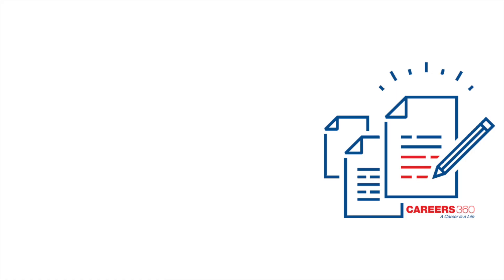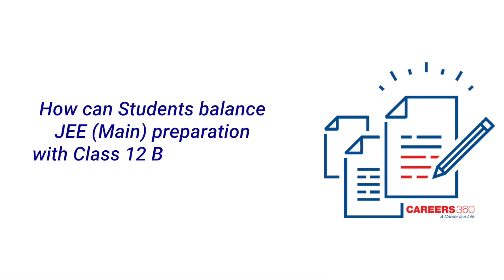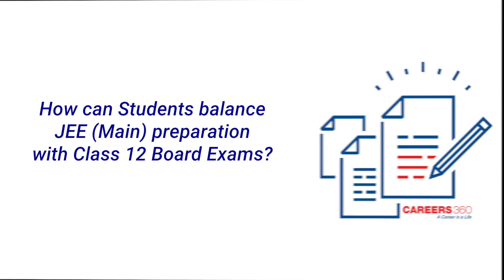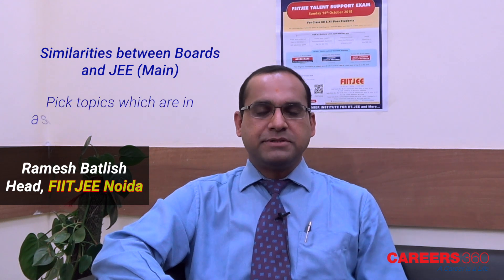How to Prepare for JEE Main and Class 12th Board Exams Simultaneously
How to Prepare for JEE Main and Class 12th Board Exams - One dilemma candidates frequently have is how to prepare for JEE Main and board exams simultaneously, without neglecting either. If you want answers to this questions